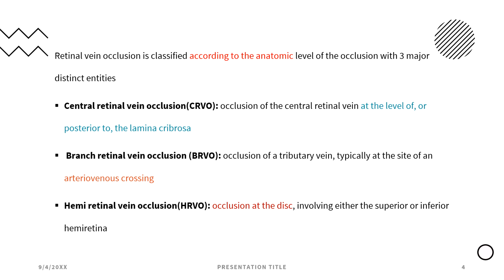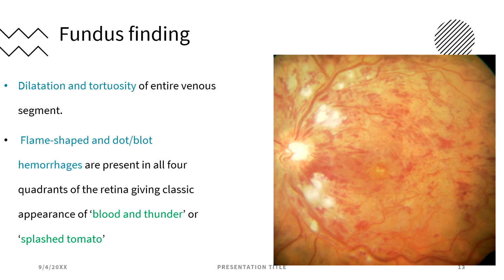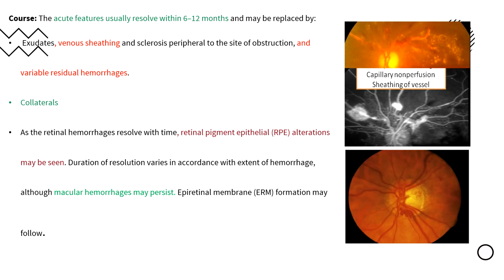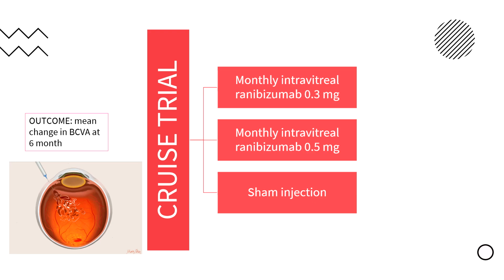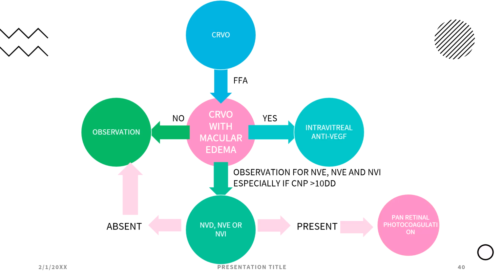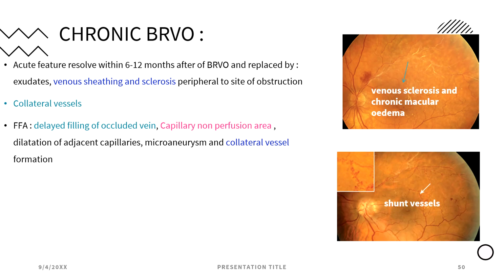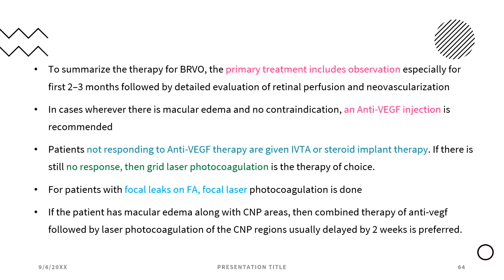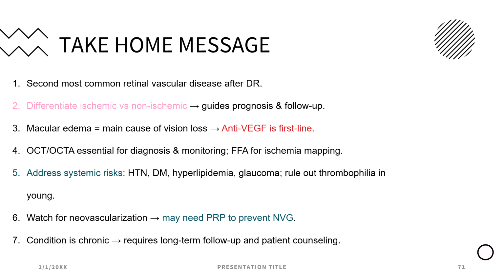Retinal Venous occlusion disorder